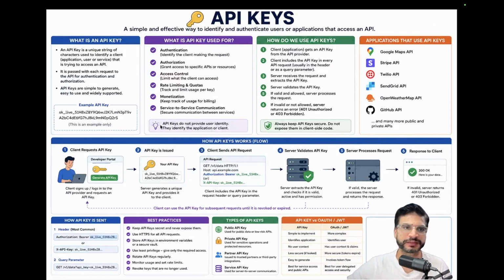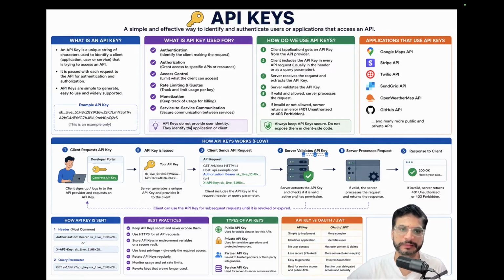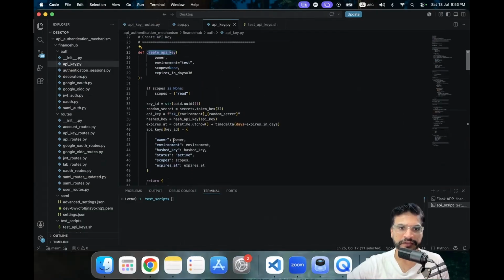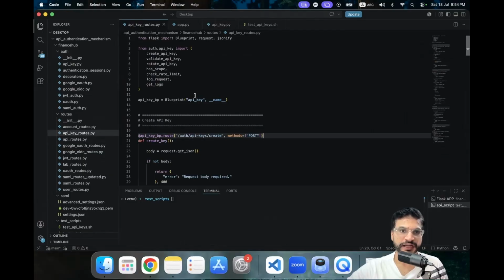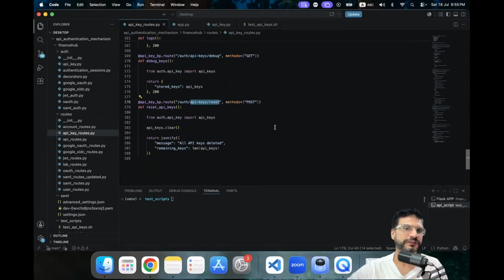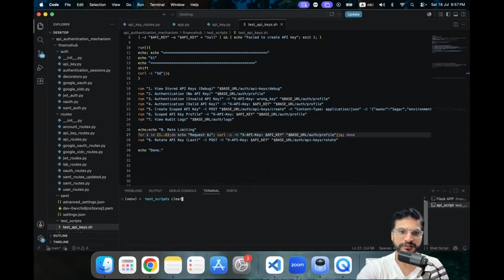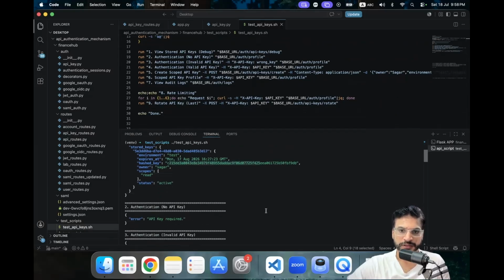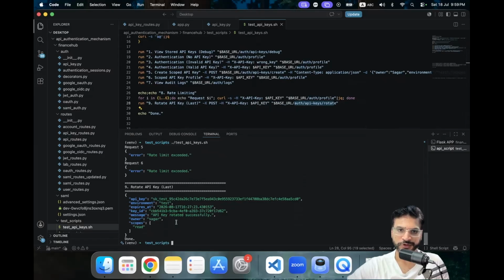What Are API Keys & Create API Keys in Python | API Key Authentication Explained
In this video, you'll learn how API Key Authentication works by building a complete implementation using Python and Flask. Instead of just understanding the theory, you'll see how API keys are created, validated, rotated, revoked, and used to protect REST APIs.